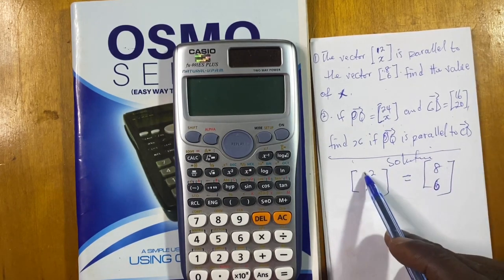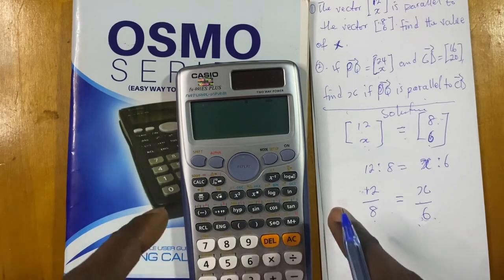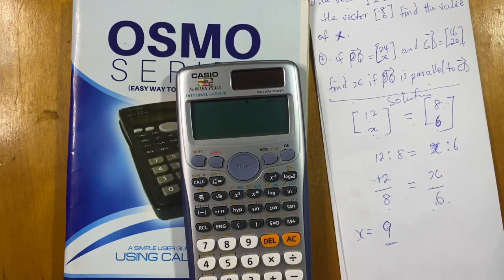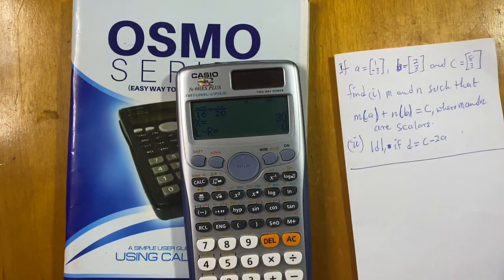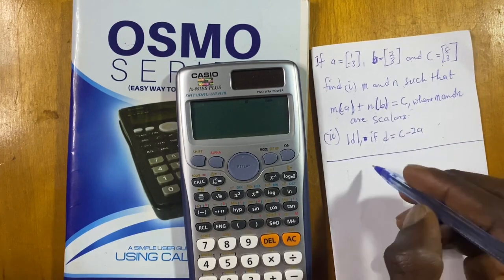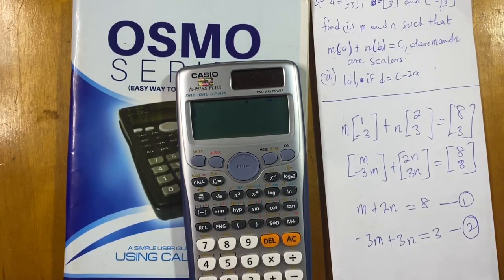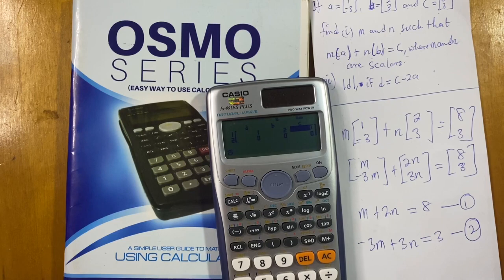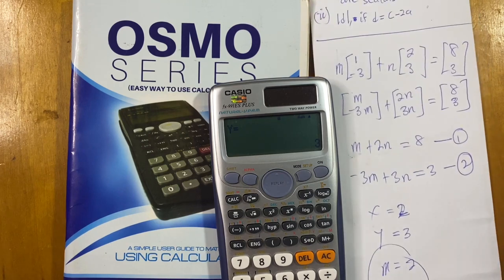Easy way to use Casio fx 991 es plus calculator to solve vectors as simultaneous equations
Use Casio fx-991 es plus calculator to solve vectors as simultaneous equations

FOS IT training center gives tutorials on how to use a calculator to solve mathematical problems.

Today’s tutorial is the continuation of vector tutorials.